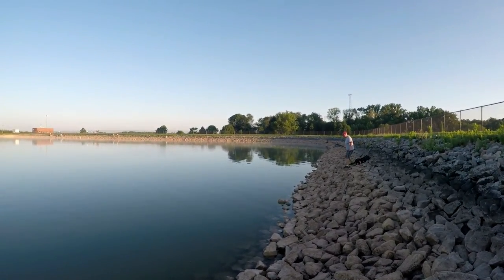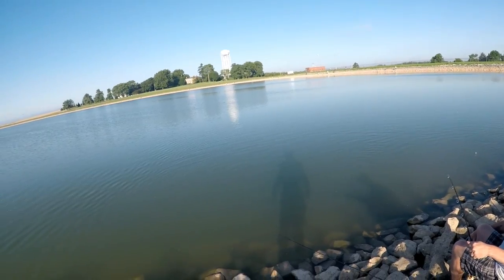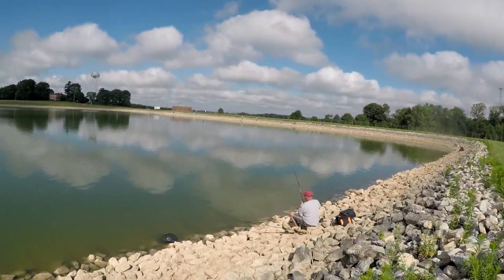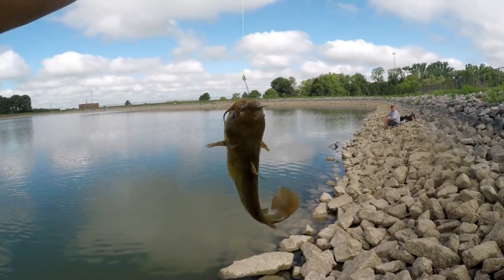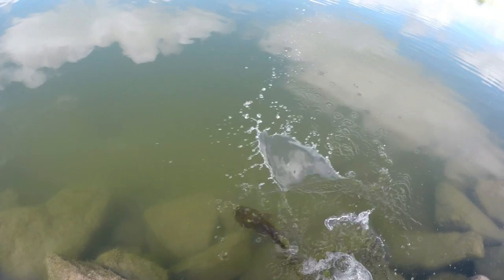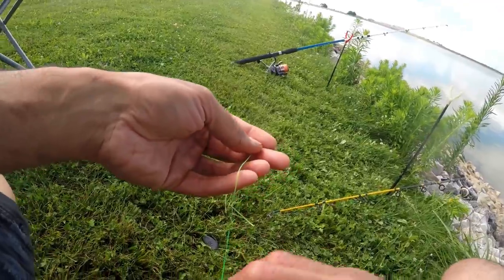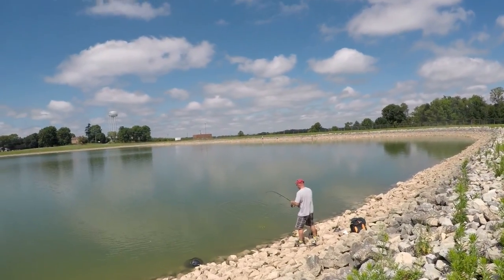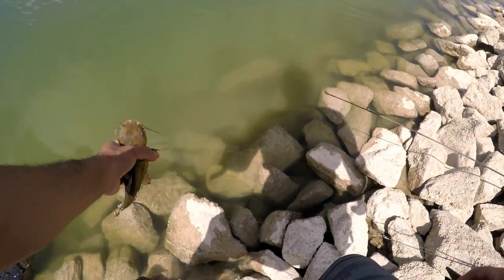Me and D Ron Fishing at the Greensburg,IN Upland Reservoir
Who:Me and D-Ron
What:Catfishing
When:7-15-17 @7a.m.
Where:Greensburg Upland Reservoir in Indiana
Why:Because we love to catfish!

D-Ron ended up catching 5 Bullhead Catfish and I caught 2. We were expecting to catch some channel catfish but none the less, we had a great time catching those bullies!

Greensburg Upland Reservoir Details
Location:Greensburg, Indiana
Time Open:7a.m.-12p.m. every 1st and 3rd Saturday from spring to summer time
Fish species:Blue Gill, Largemouth Bass, Channel Catfish,  Bullhead Catfish, Carp(Anglers said they were present),

DNR is on site ensuring all anglers have a fishing license(unless exempt) and are following all of the Indiana rules and regulations for fishing.

This is a very clean and fun place to fish!